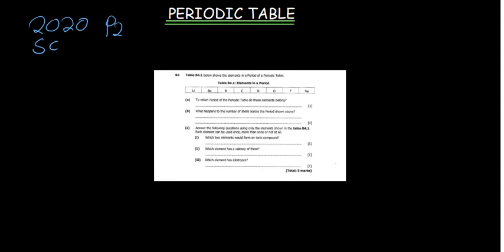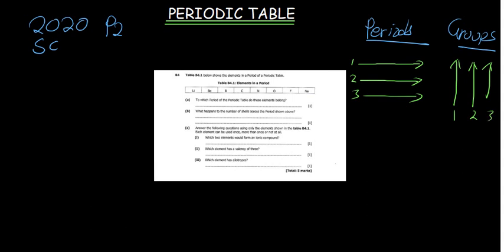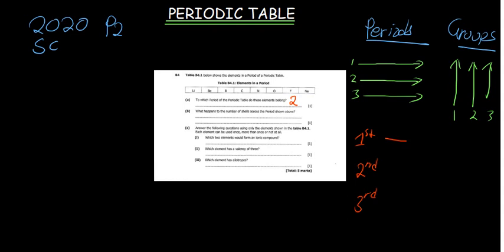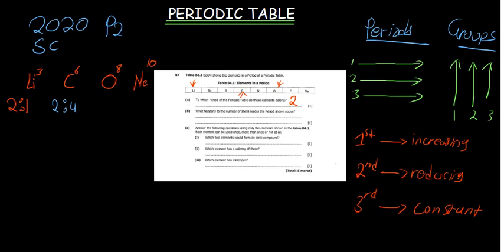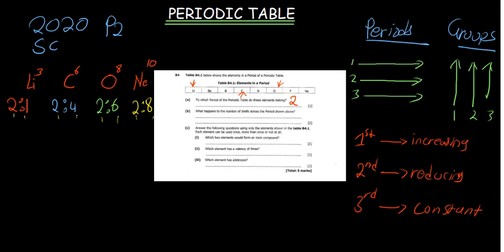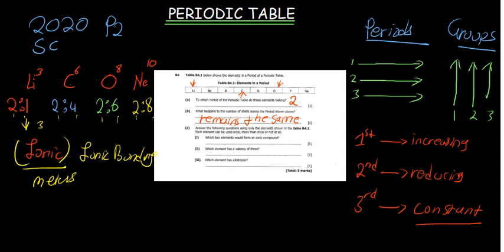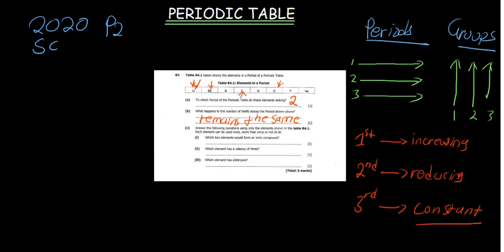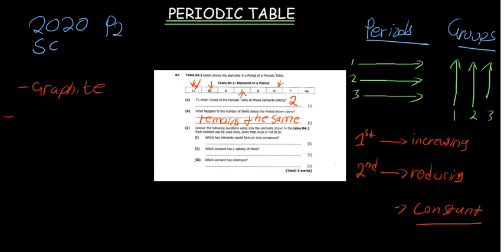PERIODIC TABLE | Chemistry 2020 P2 Q. B4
this video focuses on answering the periodic table question from the 2020 P2(Science)